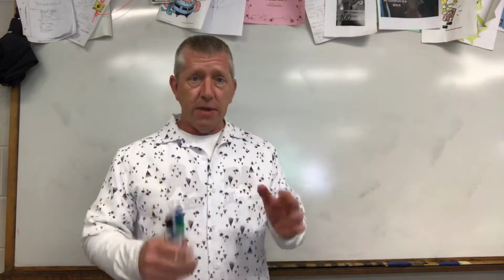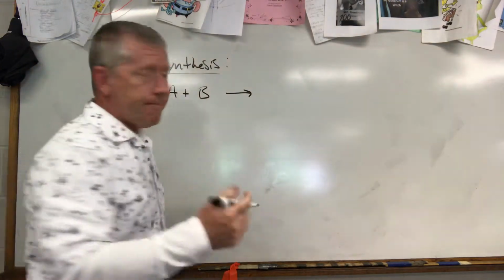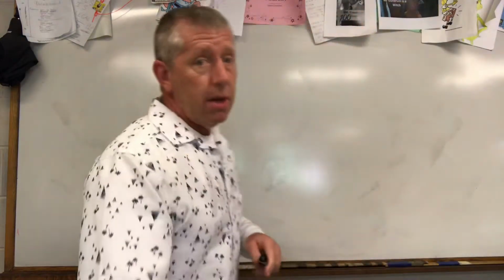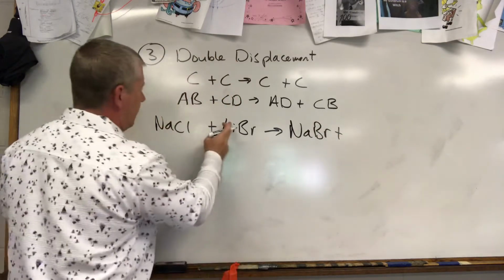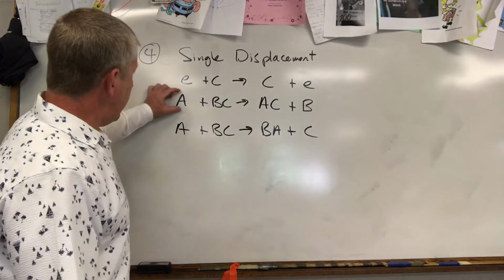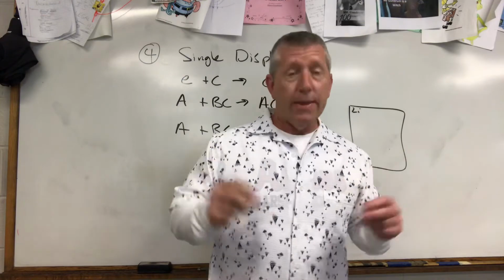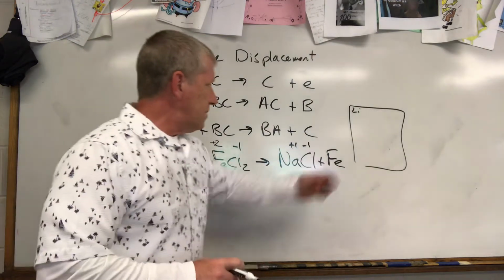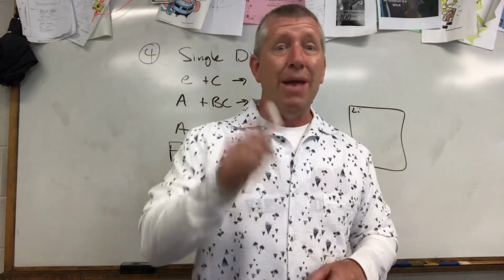Synthesis, Decomposition, Double and Single Displacement Reactions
Various types of basic chemical reactions are introduced.